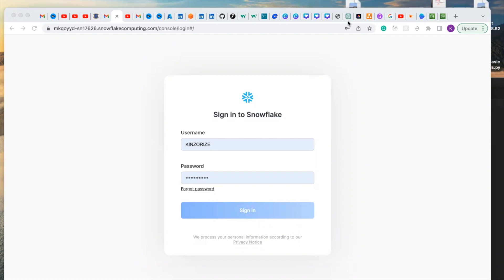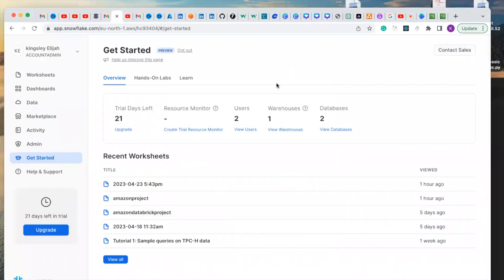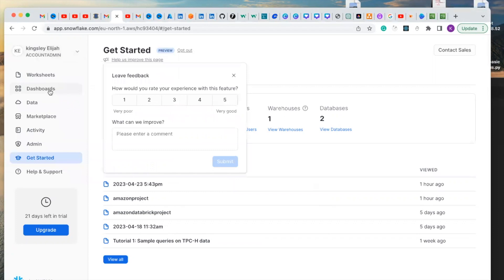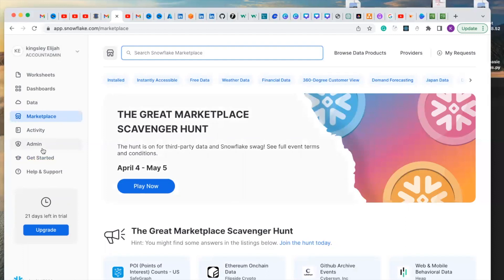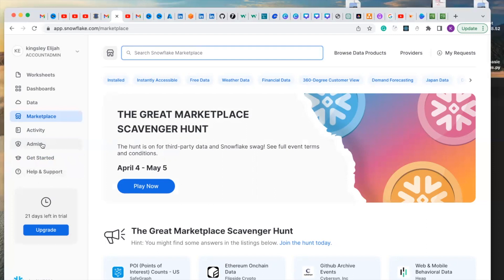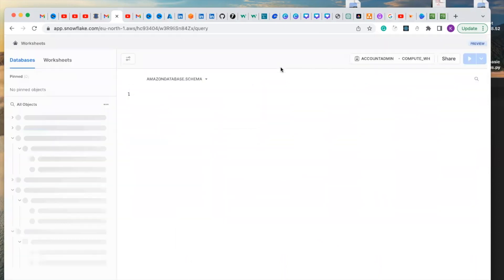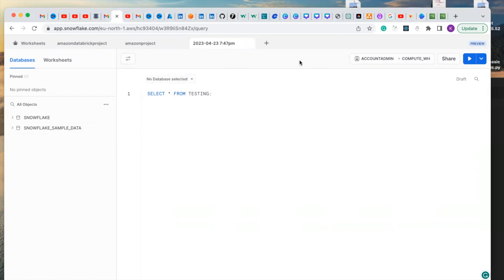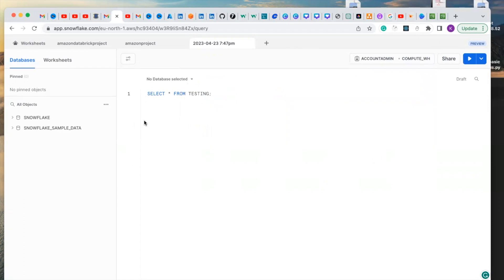Complete Snowflake Tutorial From Beginner to Pro 2024 - Overview of Snowflake Interface | #5